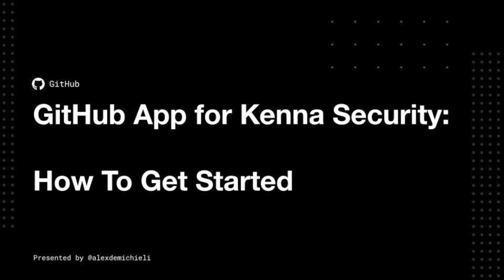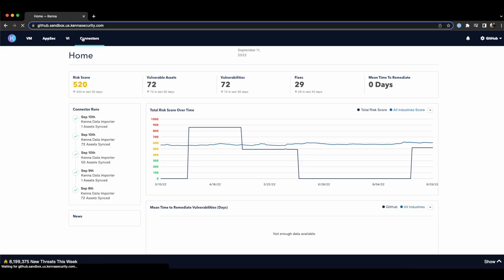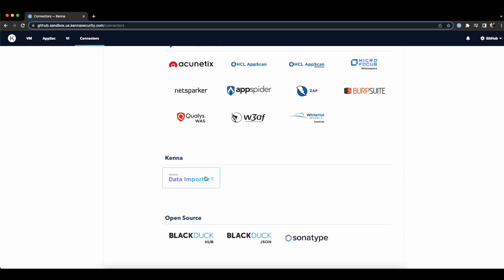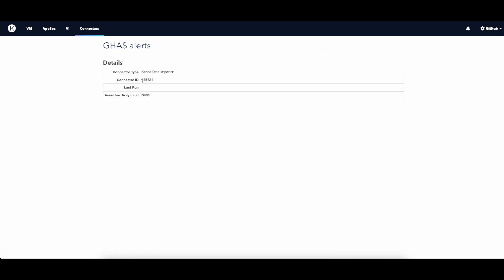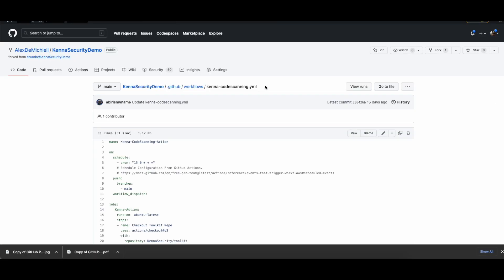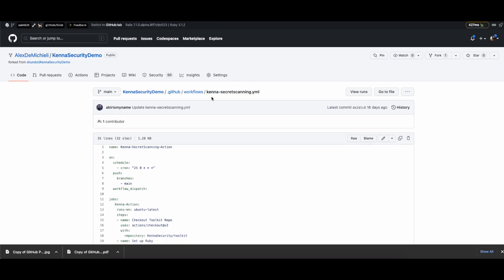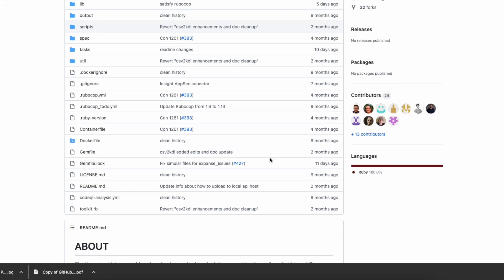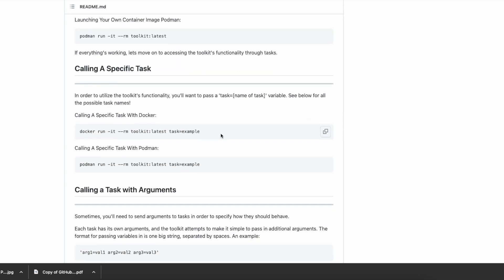GitHub app for Kenna Security: How to Get Started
This video provides an overview of the integration between GitHub Advanced Security and Kenna Security.

Thanks!